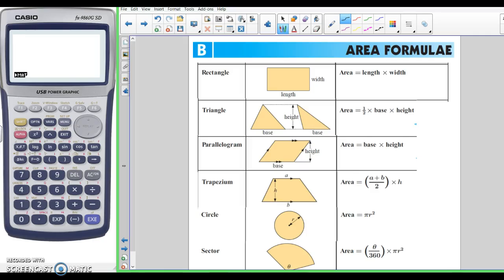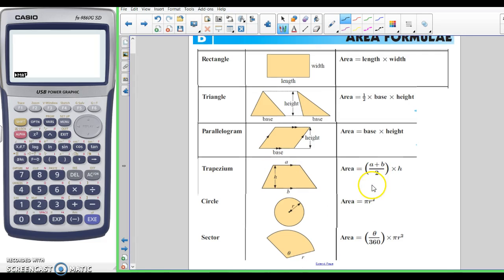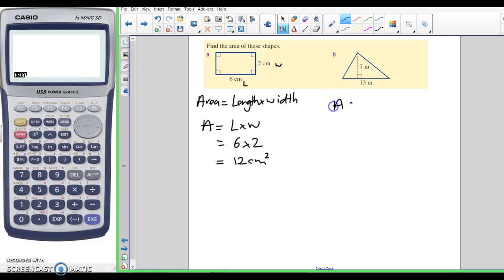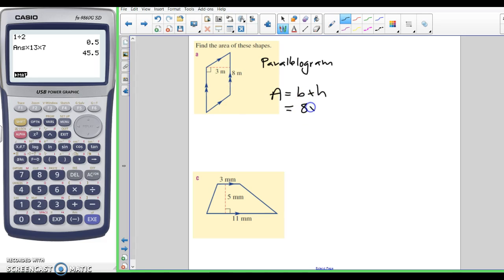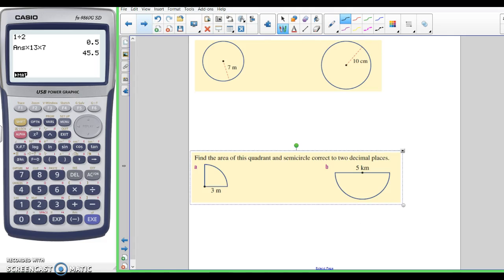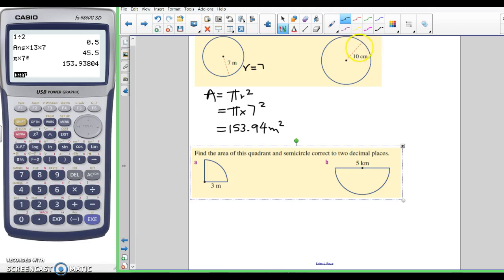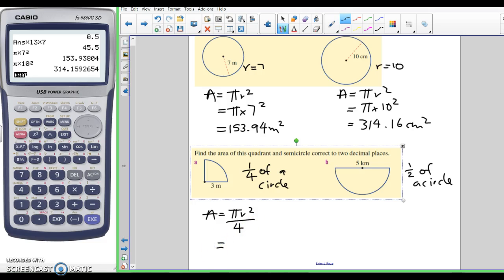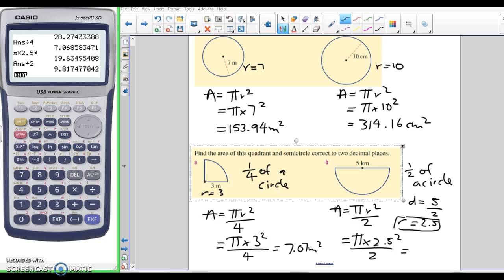Calculating Area of Basic Shapes